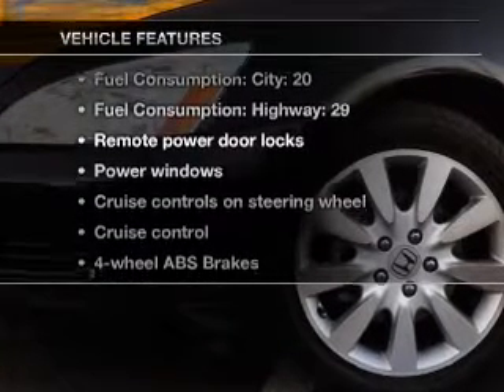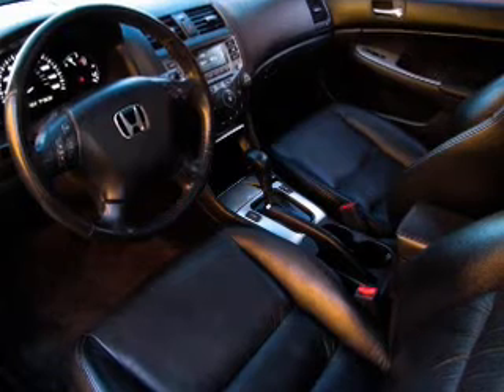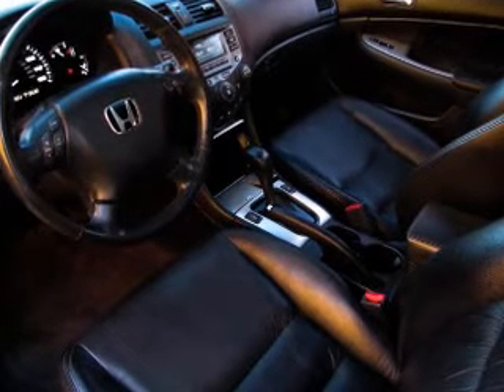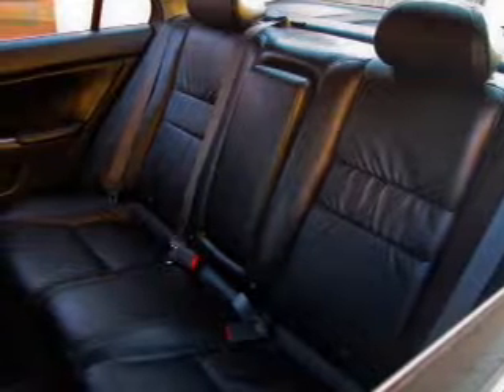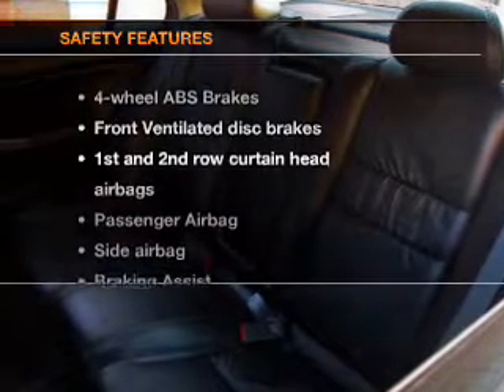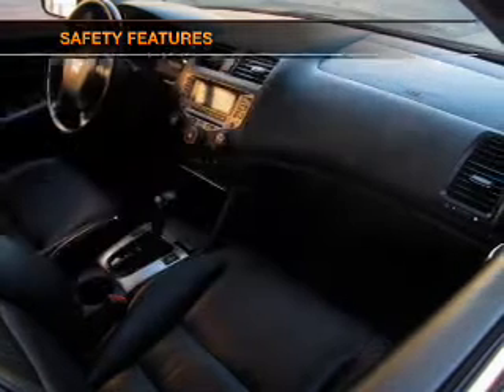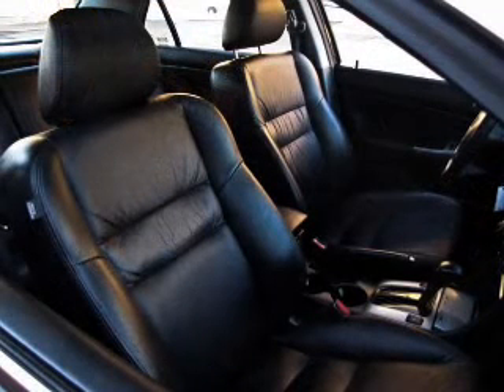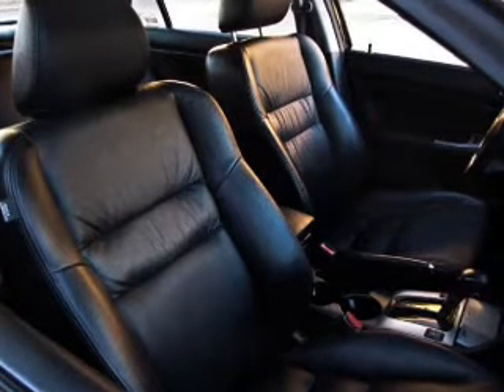2007 Honda Accord - Fullerton Ca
Year: 2007
Make: Honda
Model: Accord
Trim: 3.0 EX
Engine: 3.0 liter 6 cylinder 24 valve
Transmission: 5-Speed Automatic
Color: Nighthawk Black Pearl
Mileage: 41903
Address:
1331 South Euclid Street